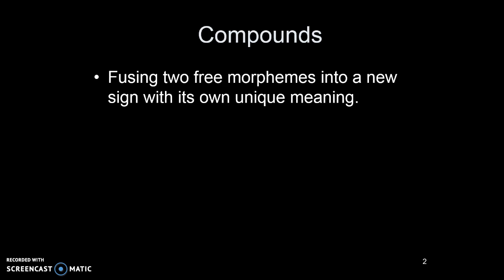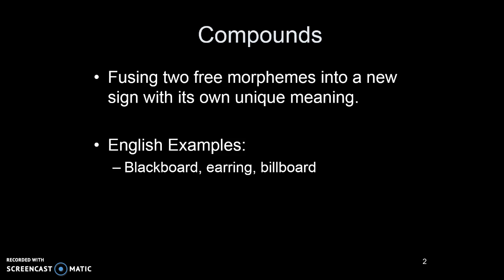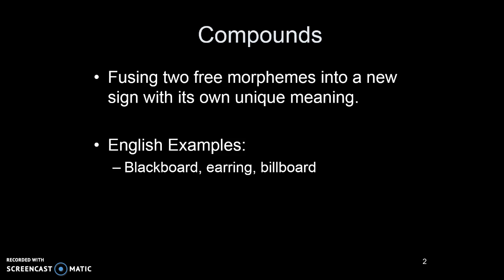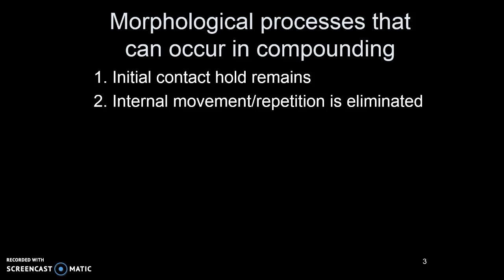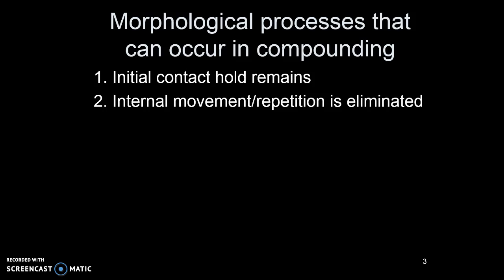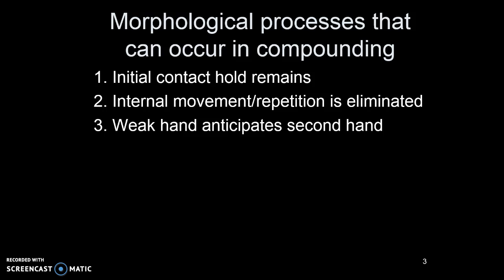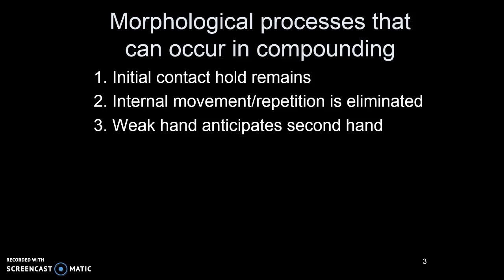#11 ASL Compounds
The morphological process of compounding in American Sign Language